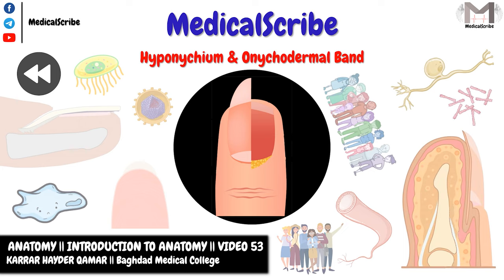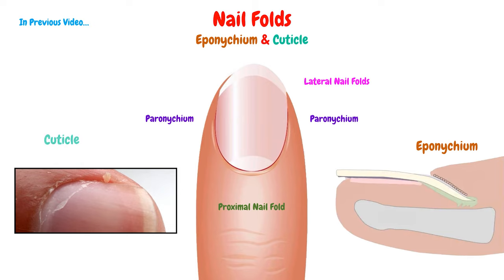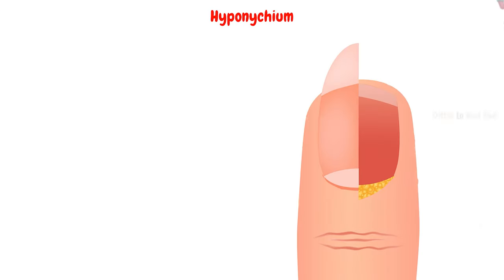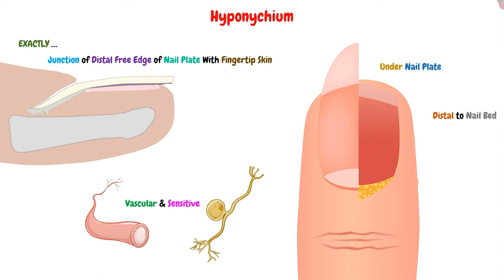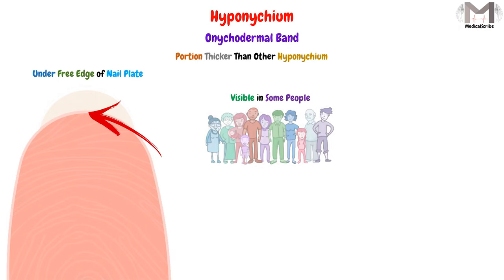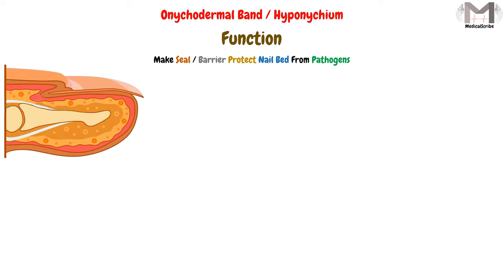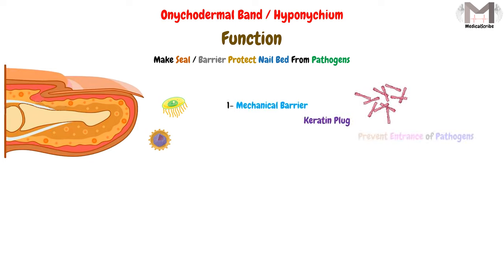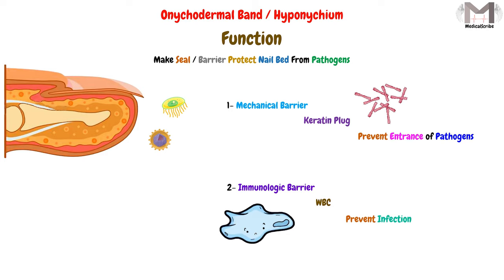53. Hyponychium - Onychodermal Band || Nail Structures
▶️Video Topics:

00:00 Welcome & Topic
00:12 In the Previous Video...
00:36 The Hyponychium
00:58 The Onychodermal Band
01:21 Hyponychium & Onychodermal Band Functions
02:02 The End